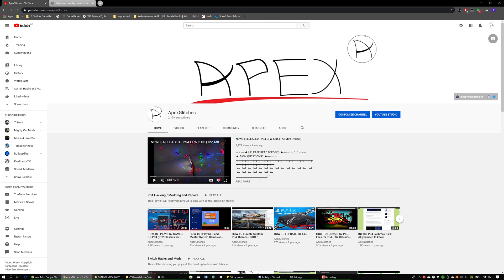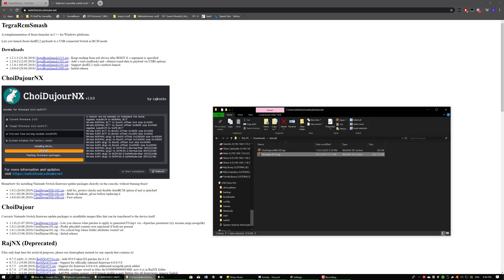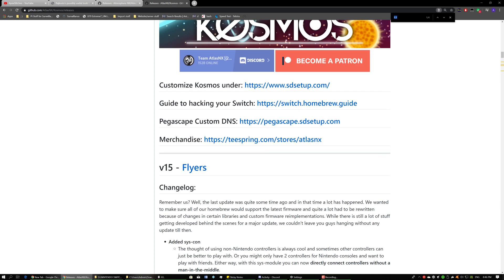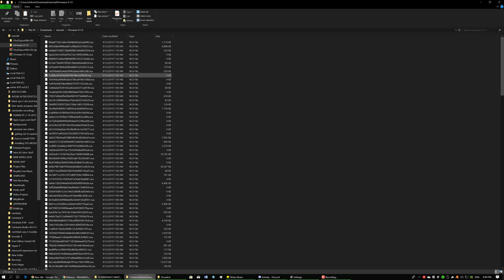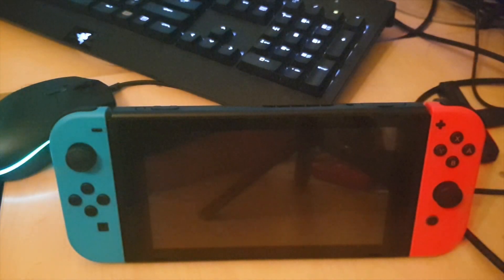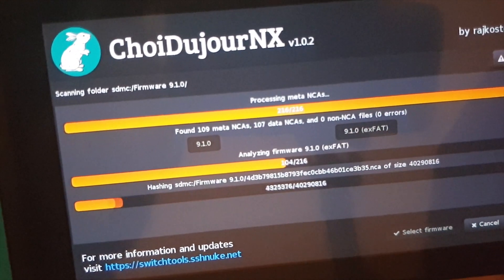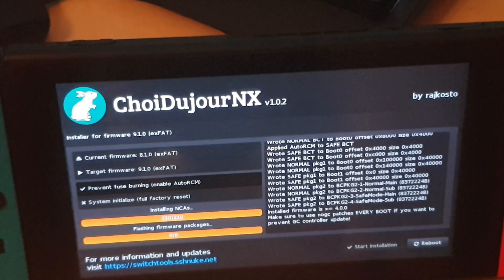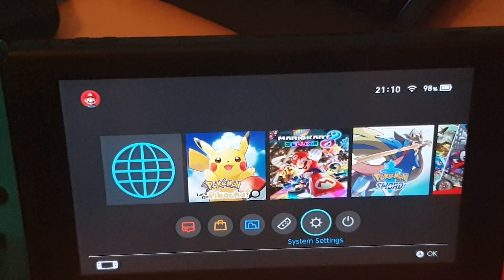How to | Update your Nintendo Switch Without Burning E-Fuses | ChoidujourNX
Activision, Infinity Ward, Treyarch, Rockstar, Sony, Nintendo, Niantic and every other company that is watching this video is applies to you:

_________________________ツ

Hi all! In this video i will be showing you how to update your Nintendo Switch Firmware without burning any E-Fuses so you can downgrade in the future! Please take the time to watch this first and make sure you get all the steps right. If you have any questions, please feel free to drop me a line down below and i'll be happy to help! stay tuned for more modding, glitching and hacking videos coming up soon.

If you come across any issues feel free to comment the issue in the comment box down below and i will do my best to help you sort it out :D

_________________________ツ